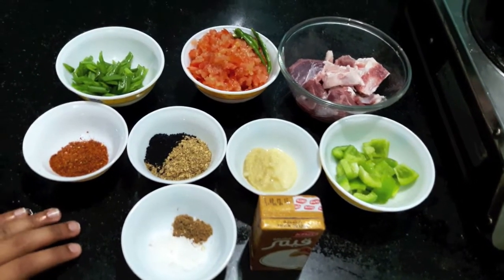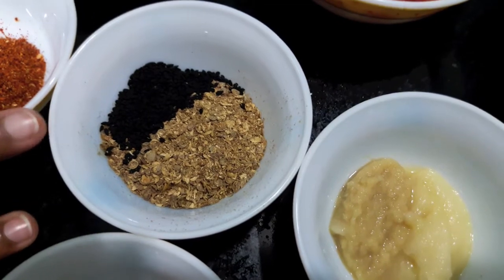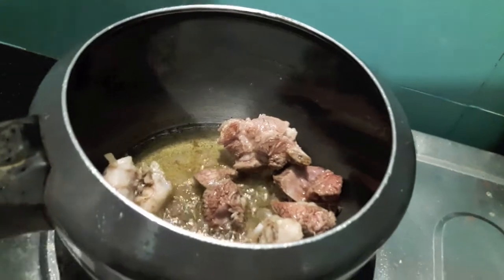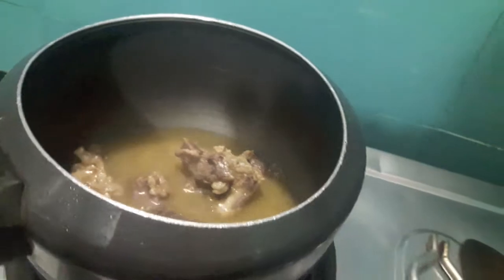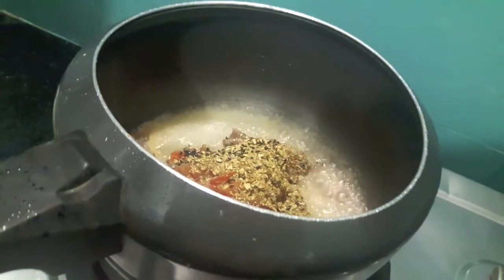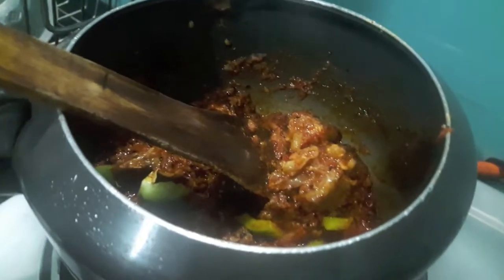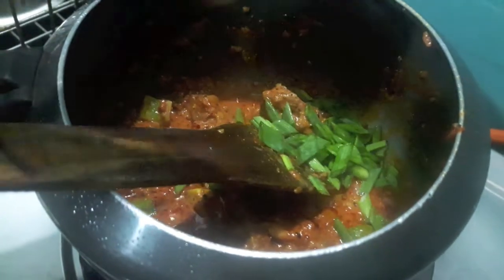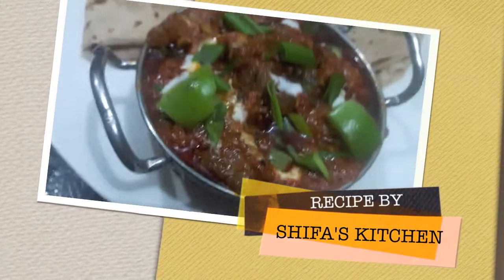**MUTTON ACHARI GOSHT**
Ingredients

1/2 kg of mutton
3 tomatoes finely chopped
2 green chillies
1/4 cup spring onions greens
5 to 6 red chillies powdered
1 tbsp fennel seeds powdered
2 tbsp of coriander seeds powder
1 tsp of onion seeds or kalonji
1 tsp ginger paste
1 tsp garlic paste
1/2 capsicum chopped
1/2 cup of fresh cream
Salt to taste
1/4 tsp garam masala powder
2 tbsp oil